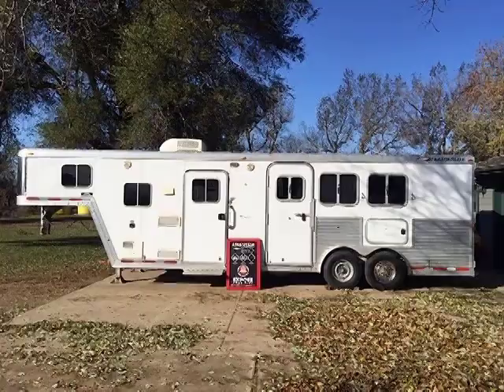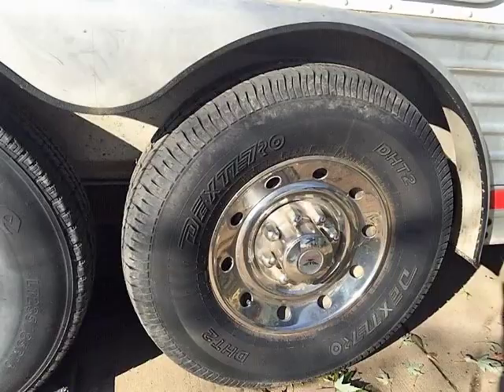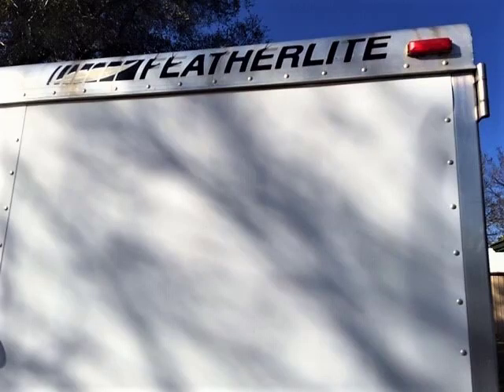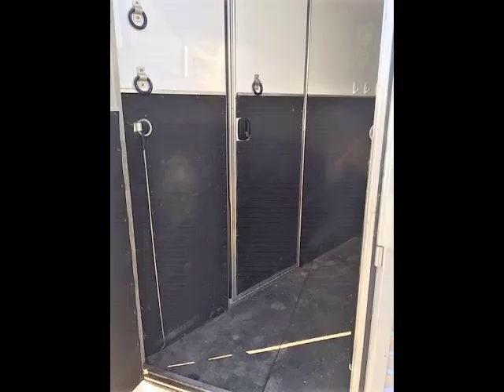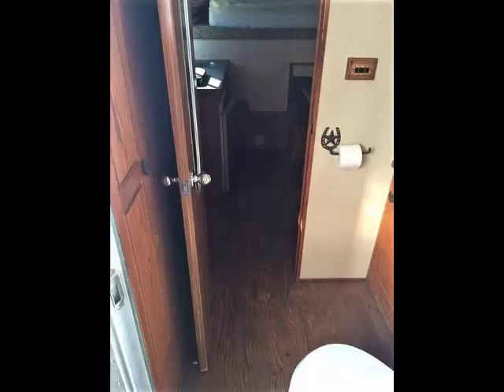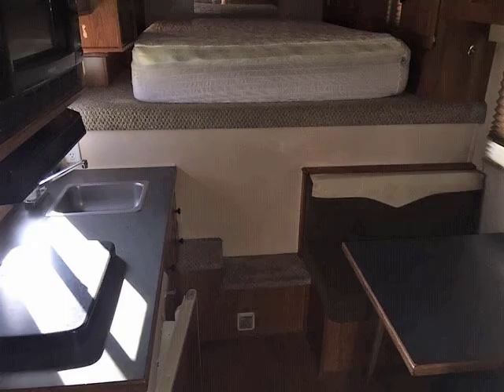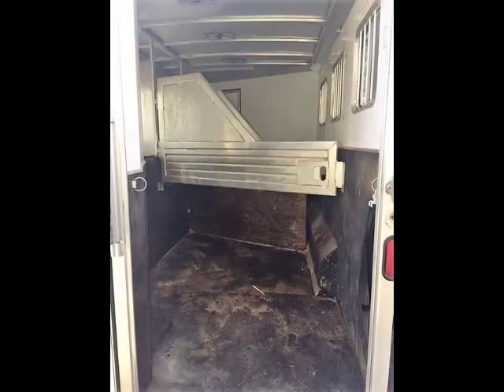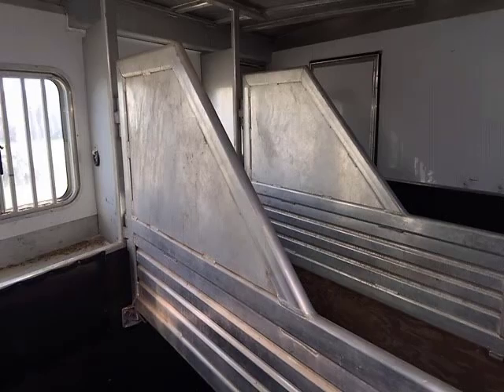Featherlite Horse Trailer - Revillo, SD - Nov. 19th, 2019